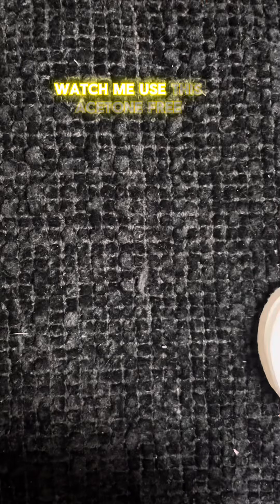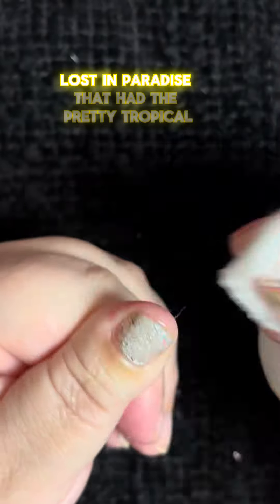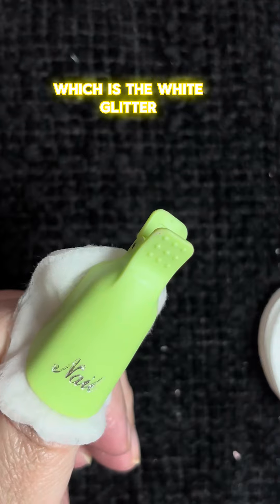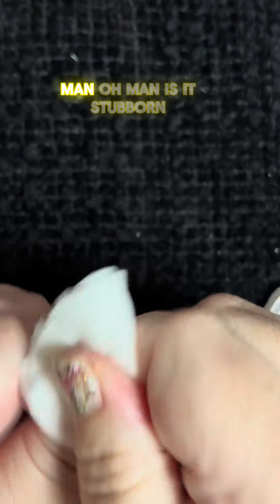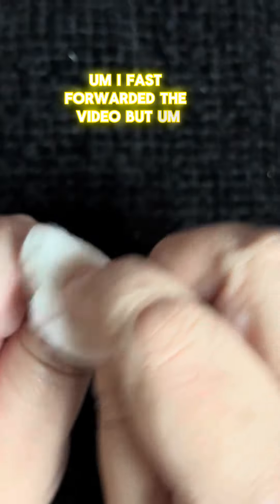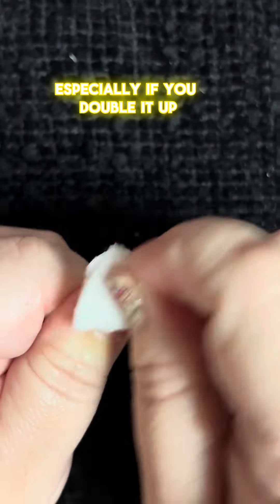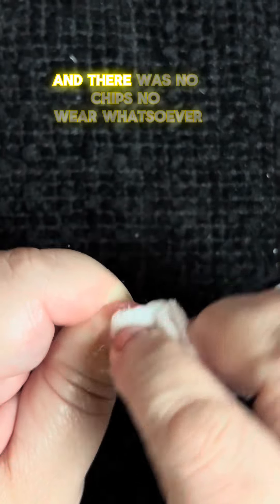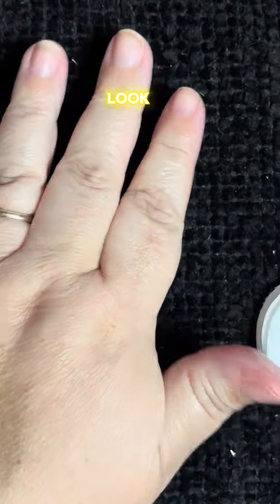Acetone Free Remover can remove glitter polish!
Using acetonefree nailpolishremover to remove stubborn glitter!!

✨L!nk to shop, request a sample, watch how-to videos and more in b!o